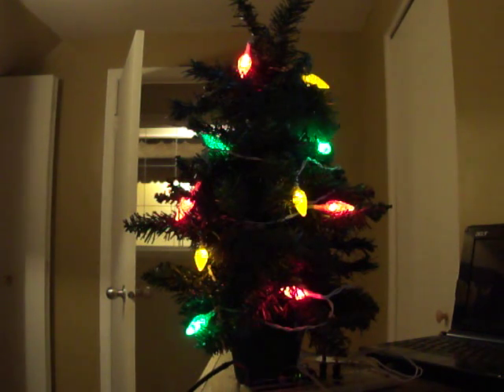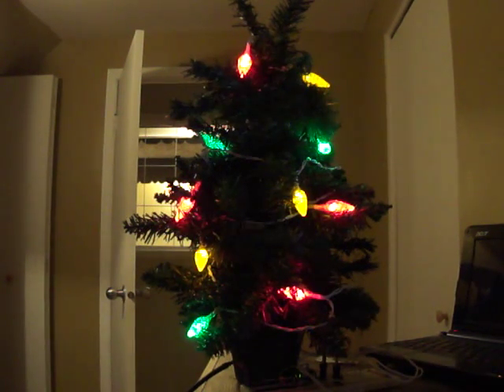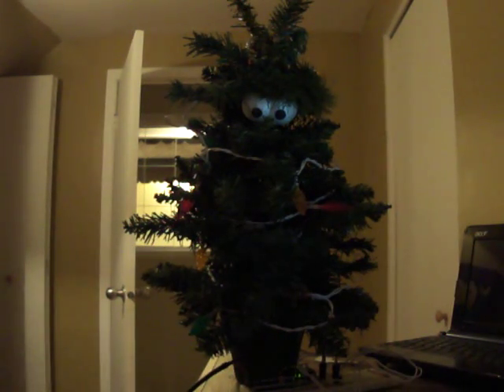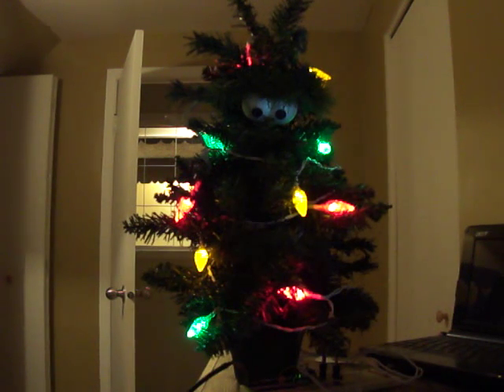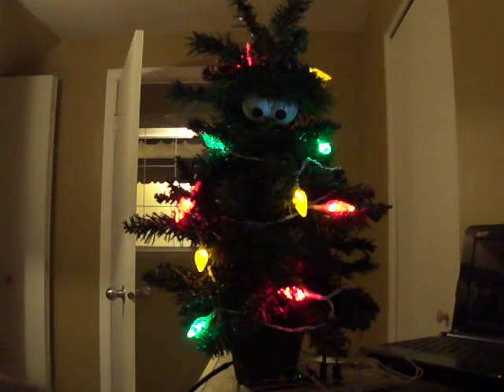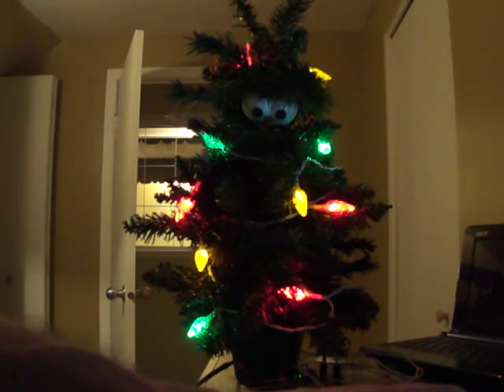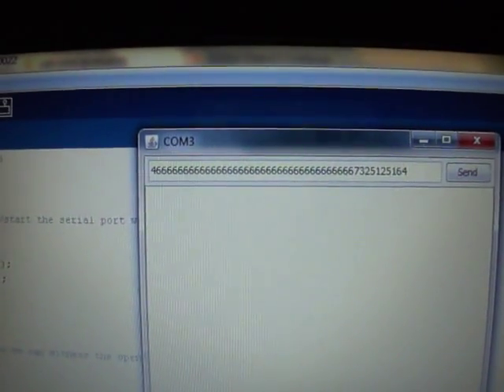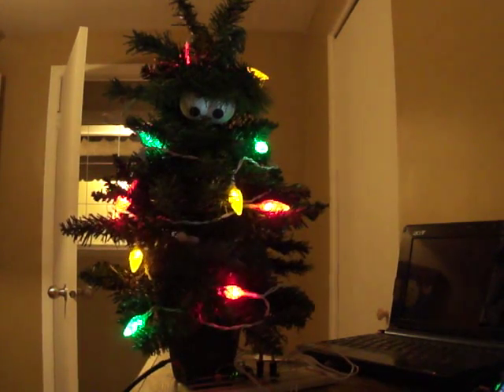Animatronic Talking Christmas Tree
step 11 of robot tree instructable
This video was made to accompany an Instructable. If you want to read up on how you can make an animatronic tree such as this, Look for it on Instructables.com or look for fjordcarver. If you liked it, please vote for it to win challenges!